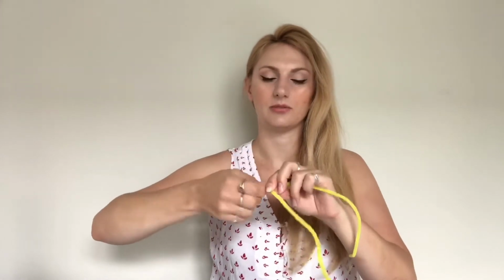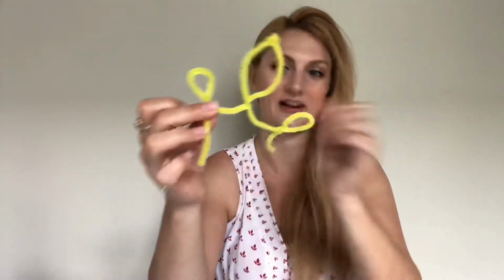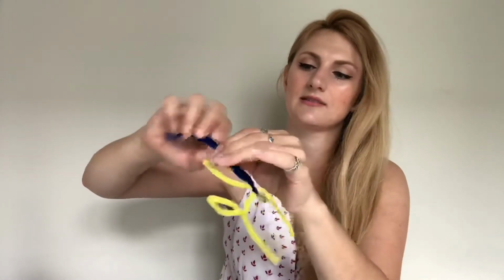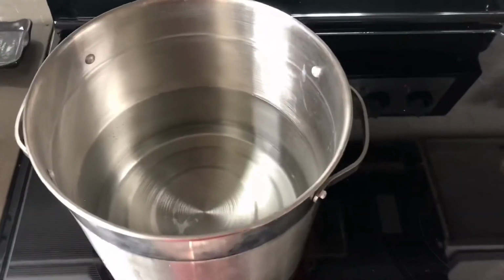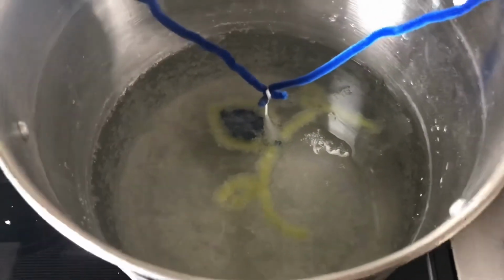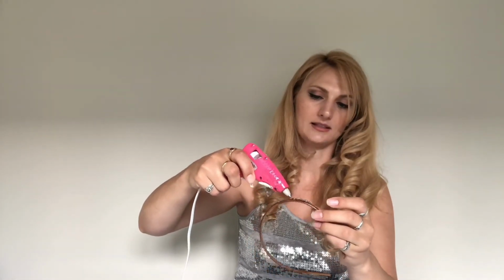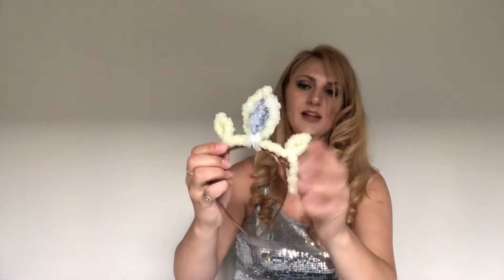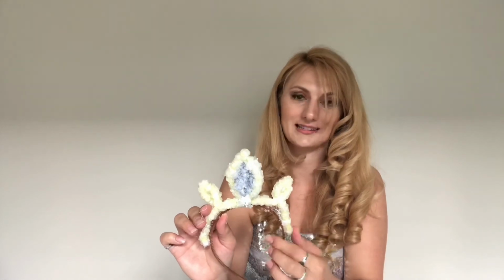DIY Borax Tiara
Hi Everyone!

Welcome back to another tiara making video! Today we’re going back to our trusty crafting medium Borax to crystalize pipe cleaners into a fun, sparkly tiara. Making crystals from Borax is a fun, easy craft and is covered more extensively in my first video on the topic, which you can find

But basically, after a night of soaking and a few days of drying, you’ve got dazzling borax crystals ready for any DIY craft you can imagine. Let the projects begin!

You’ll need:
Hot Glue Gun
Pipe Cleaners

If you guys liked this video and would like to check out some of my other videos, please check out some of my favorites here: